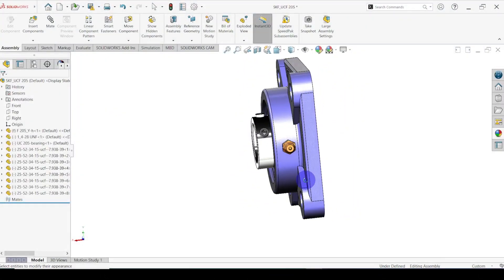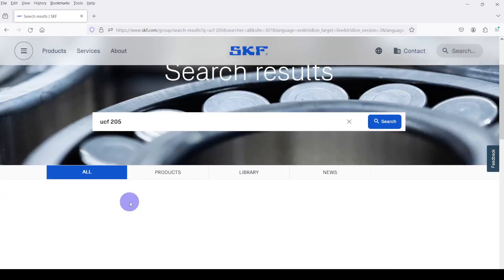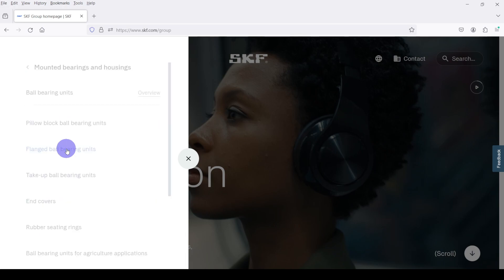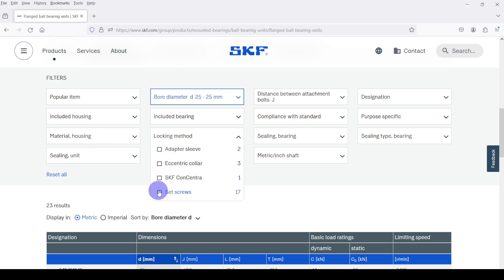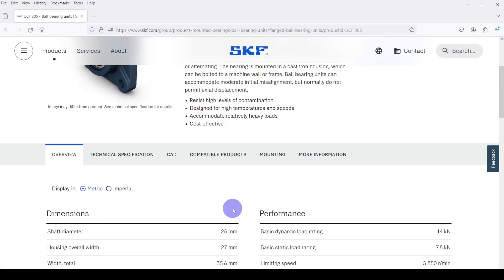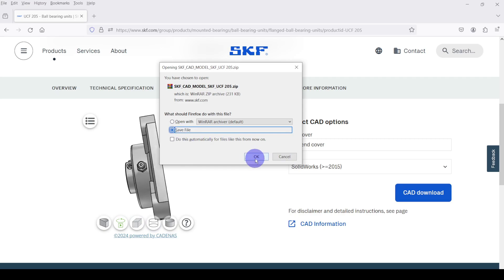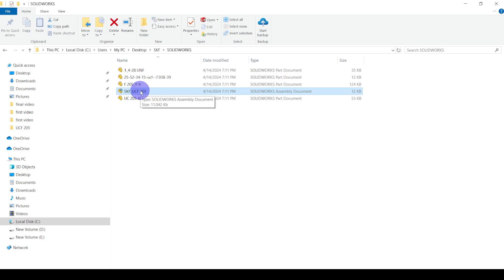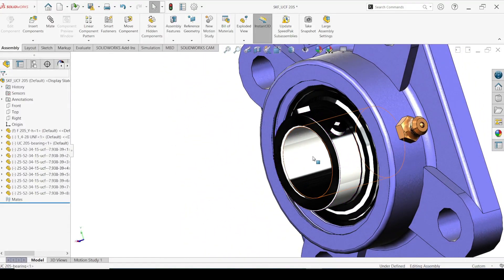UCF 205 Square flanged bearing CAD models free download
This video explains how to download the 25 mm Bore diameter UCF 205 Square flanged ball bearing unit SolidWorks CAD model from the website. UCF 205 bearing is a Japanese industrial standard bearing. UCF 205 Square flanged ball bearing unit CAD model free download link as follows

You can download any type of bearing 3D CAD models from the SKF bearing catalog.

⭕Technical specifications of the UCP 20F Square flanged ball bearing unit as follows

Bore diameter , d=25 mm
Shoulder diameter of inner ring d1 ≈ 33.7 mm
Base width, A= 38 mm
Width of inner ring B4 5.5 mm
Distance from locking device side face to thread centre H 36.5 mm

UCF 205 Square flanged ball bearing unit with set screw locking, cast iron housing is a japanese industrial standard bearing

✅UCF 205 bearing  is
    Resist to high levels of contamination
    Designed for high temperatures and high speeds
    Accommodate relatively heavy loads
    Cost-effective

✅Top Mech Edu ✅